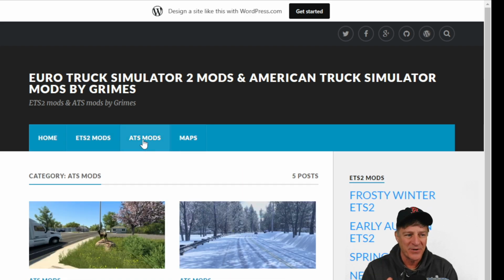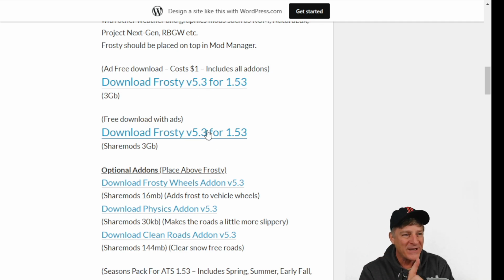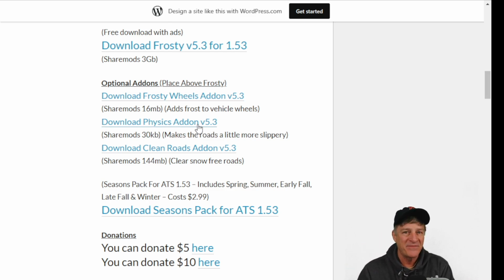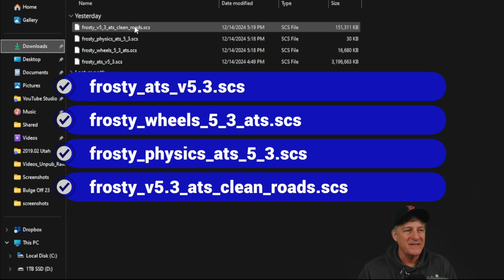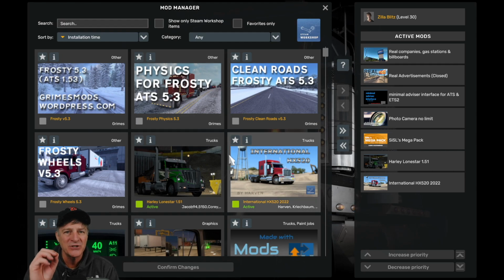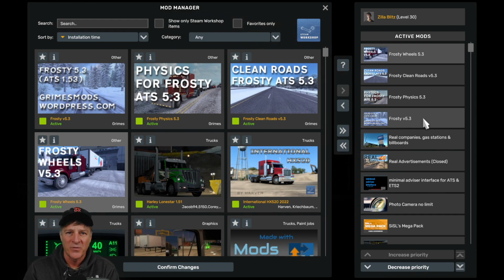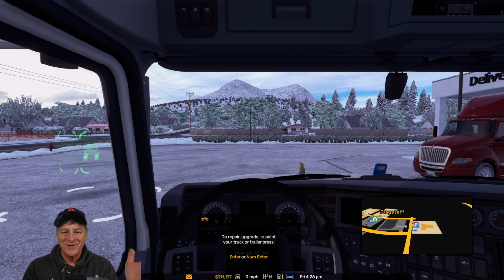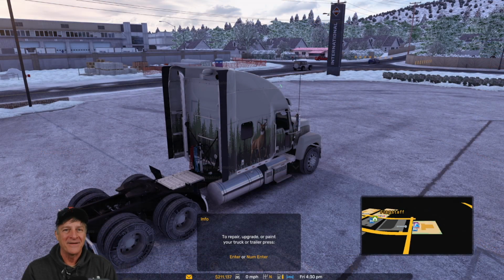ATS | How to Install Snow & Winter Mod | American Truck Simulator - Frosty Winter 2024/25 v1.53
In this American Truck Simulator tutorial, we install the Frosty Winter Mod to our game (snow mod, winter mod, snowy weather). How to Install Snow & Winter Mod in American Truck Simulator (ATS). Version 1.53

Thanks!

Links
Frosty Winter Snow Mod Download - Grimes Mods

Frosty Frosty v5.3 (or latest version)
Frosty Wheels AddOn v5.3 (or latest version, optional)
Frosty Physics AddOn v5.3 (or latest version, optional)
Frosty Clean Roads Addon v5.3  (or latest version, optional)

Windows Mods Folder Location (Steam)
Documents - American Truck Simulator - mod
(put files in the mod folder, create a mod folder if it doesn't exist)

Chapters
00:00 Introduction
00:21 Downloading Frosty Winter Snow Mod
04:52 Installing Frosty Winter Snow Mod
06:22 Activating Frosty Winter Snow Mod
09:41 Snow Mod Activated
10:19 Making it Snow More

PC Computer & Recording Specifications (self-built):
Processor: AMD Ryzen 9 5900X 12-core
Graphics Card: EVGA GeForce RTX 3080 10GB FTW3 Ultra
Monitors: 2 Dell 27-inch Monitors
RAM: Corsair Vengeance LPX 16GB (2x8GB) DDR4 DRAM 3000MHz
Storage: Crucial MX500 4TB 3D NAND SATA 2.5 Inch Internal SSD
Video Storage: Synology 4 bay NAS DiskStation DS418
NAS Station Drives: Seagate ST8000DMZ04 BarraCuda 8TB
Motherboard: MSI B450 TOMAHAWK MAX II
Power Supply: EVGA SuperNOVA 750 G2
Cooling: ARCTIC Freezer 34 Esports Duo
Case: Corsair Carbide Series Air 540: (no longer available)
Mouse: Logitech G502 SE Hero
Wheel: Logitech G920 Wheel
Webcam: Logitech C922 Webcam
Headphones: Bose QuietComfort 45 Headphones
Operating System: Windows 11
Chair: Gaming Chair
Blue Yeti Microphone
Softbox Lights
Green Screen